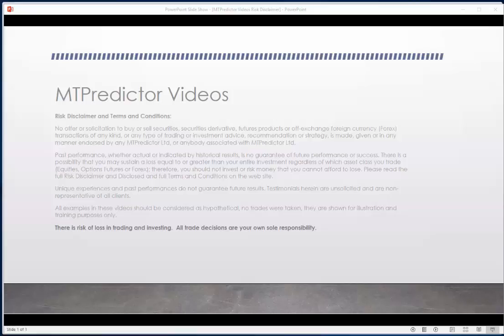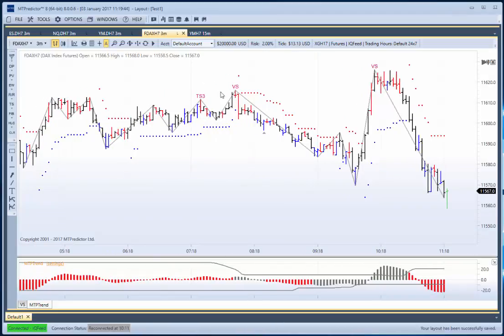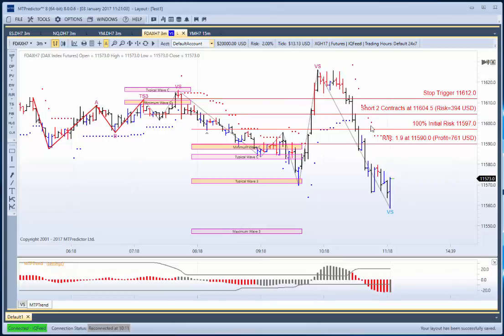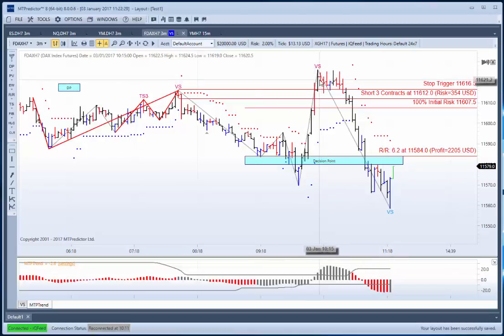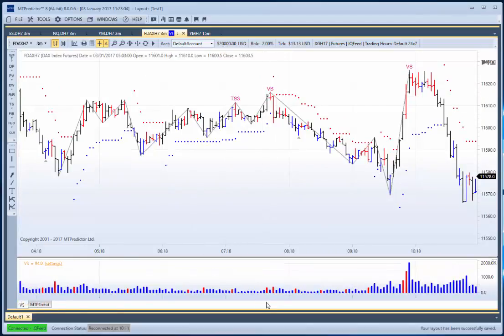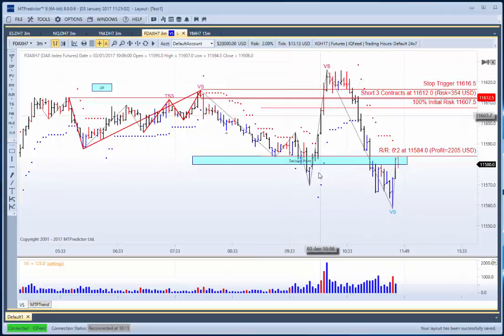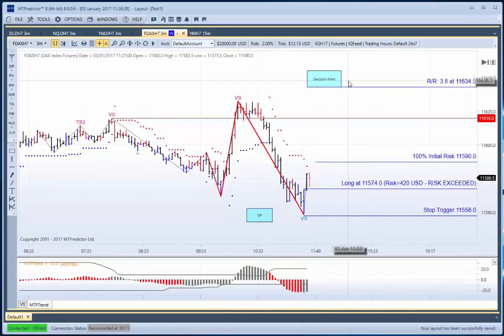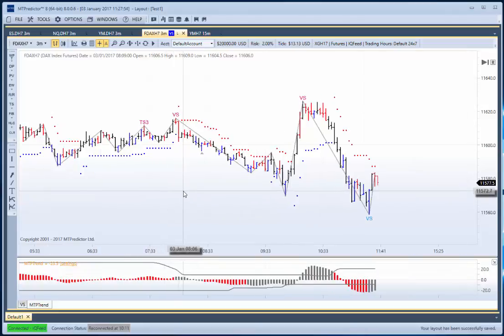MTPredictor VS (Volume Spike) setup in the Dax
In today’s MTPredictor video I would like to look at our new VS or Volume Spike setups that we have in our NinjaTrader 7 and NinjaTrader 8 add-ons as well as our up and coming MTPredictor 8 Stand-alone version: As you can see form the video, this can catch when the Professionals make a “fake out” and then reverse the market sharply.